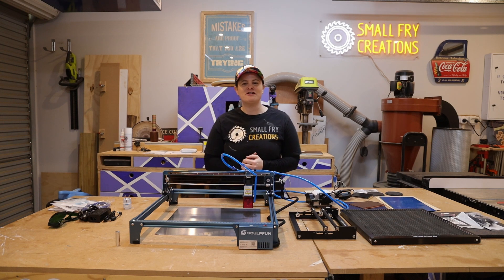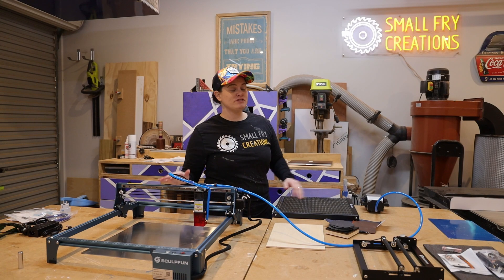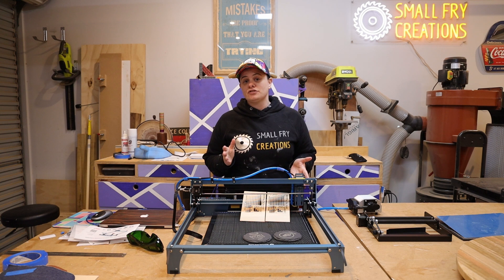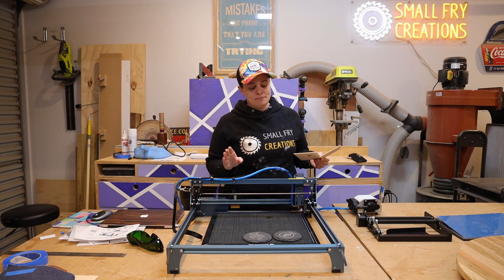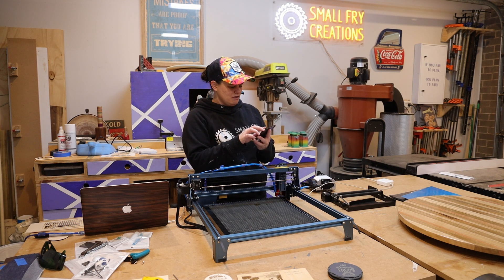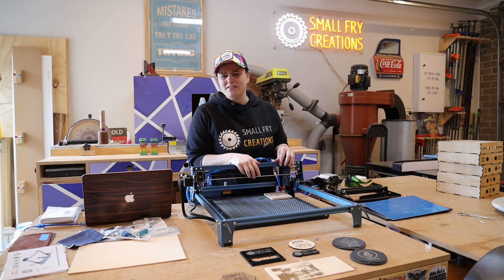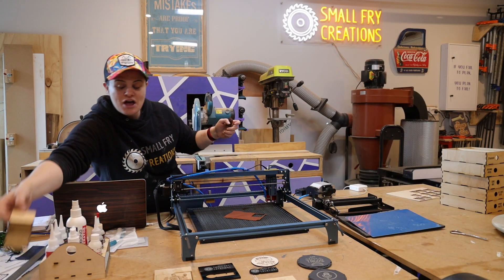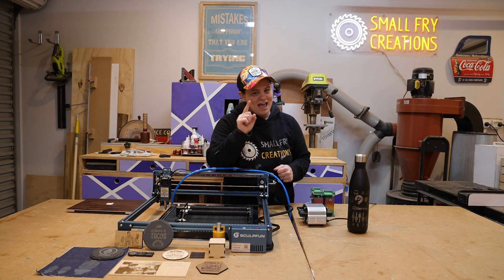Sculpfun S10 Review and Test | What can't this laser do?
This week I’m testing the New Sculpfun S10. It features an upgraded 10Watt laser and motherboard, Can cut through timber, plywood, MDF, leather and Acrylic. Can engrave on all that and more including Denim. The machine is super easy to put together and perfect for a beginner looking to get into Laser engraving.

Banggood
Sculpfun S10
Sculpfun Rotary
Sculpfun Air Pump
Sculpfun Honeycomb

Skip Ahead
00:00 - Intro
00:14 - S10 Intro
01:13 - Laser Build
02:36 - Test file
03:22 - Test result
07:15 - Community Photo
08:27 - Acrylic Testing and results
10:34 - Air v No Air Test
11:48 - Box and leather test
13:31 - Rotary Test and results
14:09 - Wrap Up